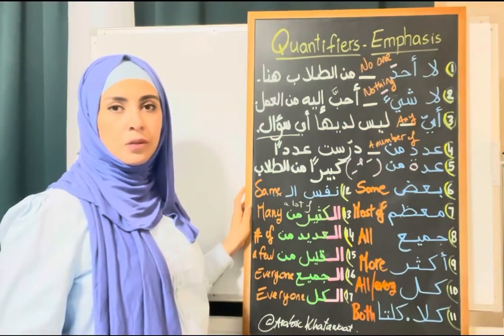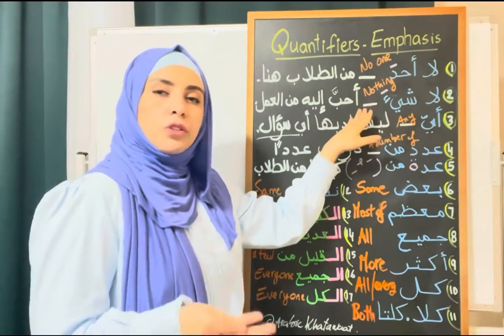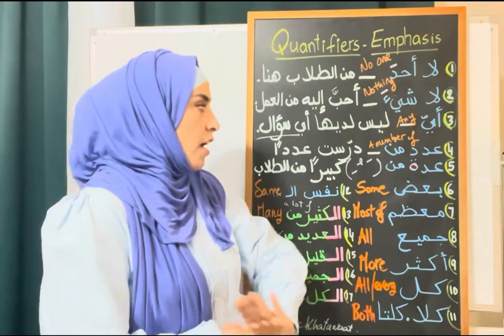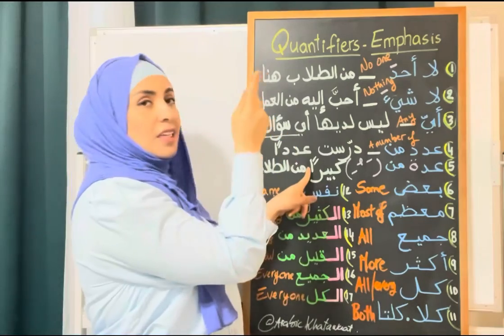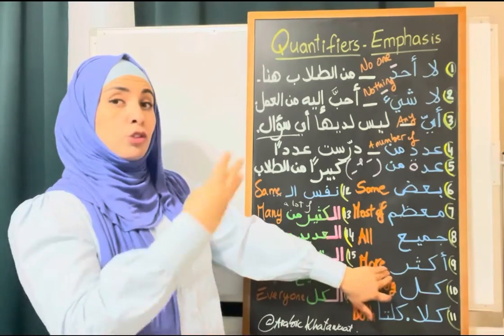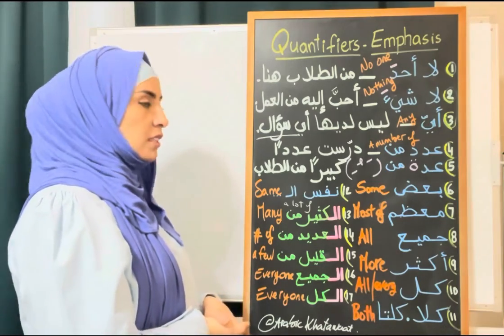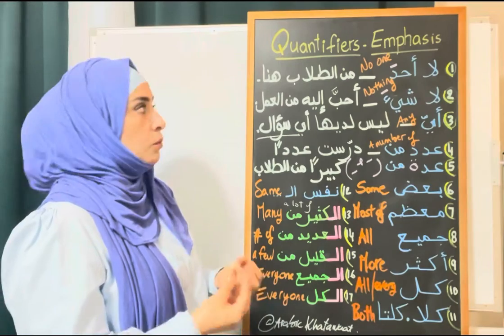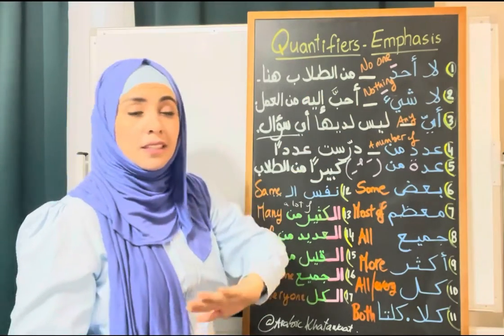Learn Arabic Quantifiers and Emphasis العديد من بعض جميع Arabic /English Examples